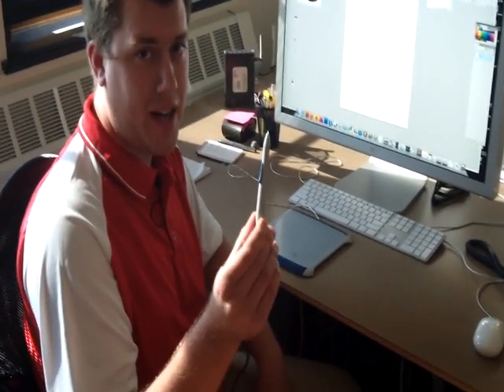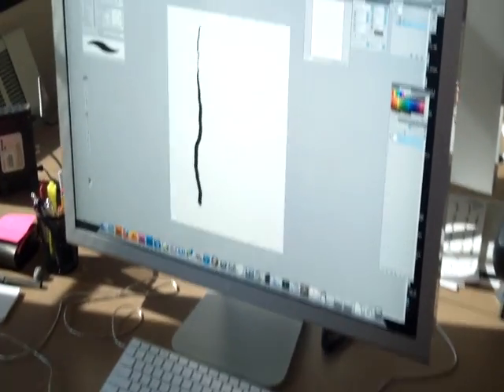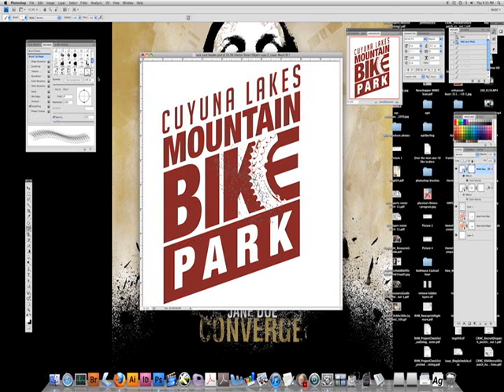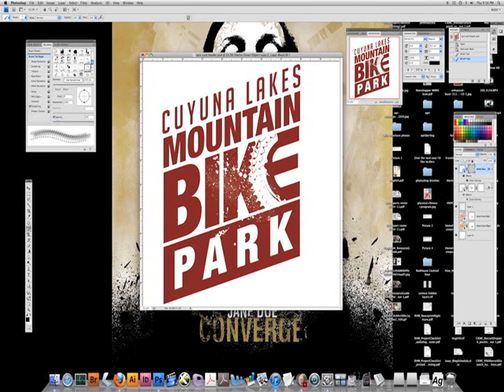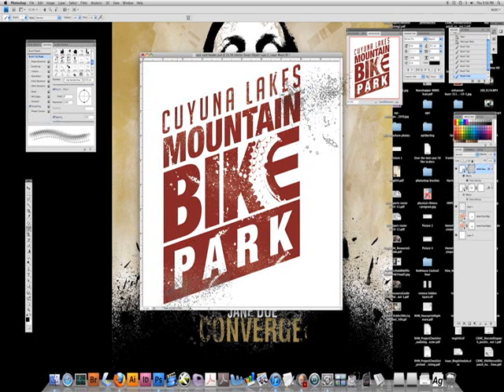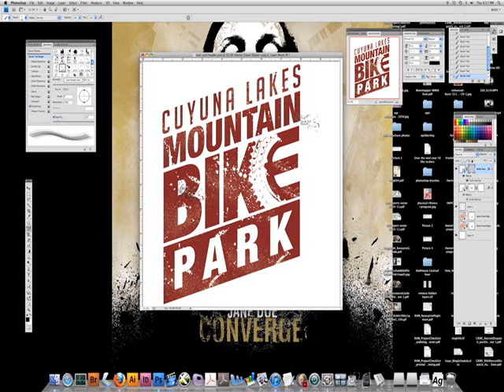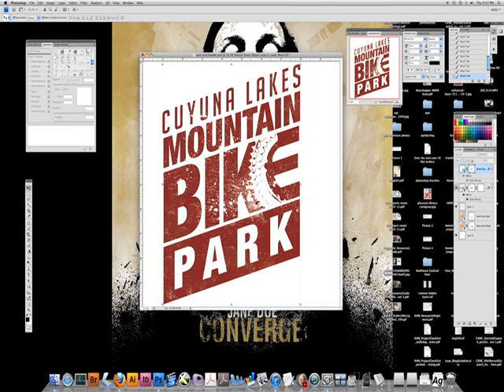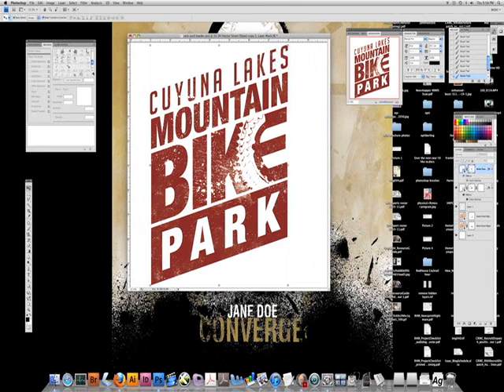Digital Drawing with the Wacom Tablet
This week I'll be showing you a couple features of the Wacom® tablet and how I used it to enhance the Cuyuna Lakes Mountain Bike Park logo.

To find out more about the thought behind the logo, check out this earlier blog post